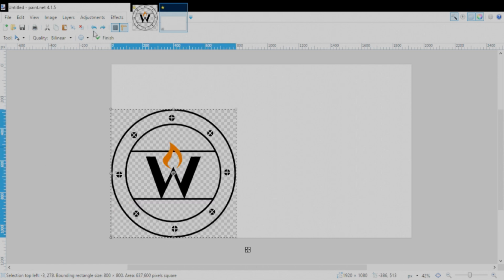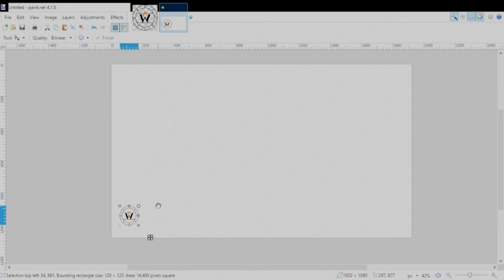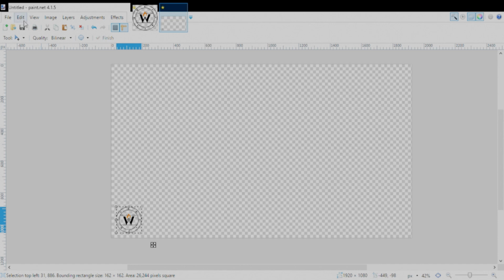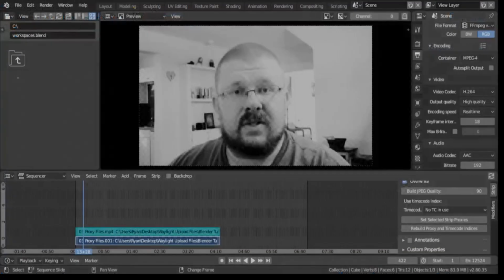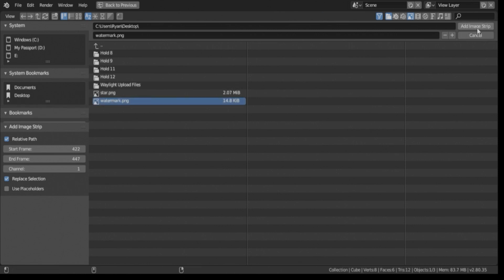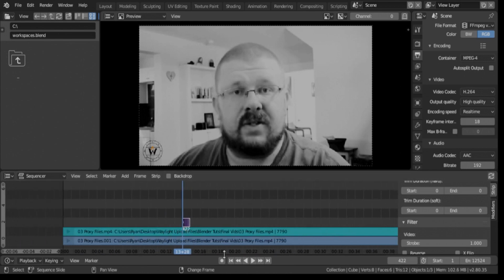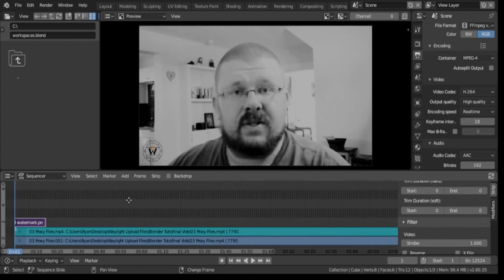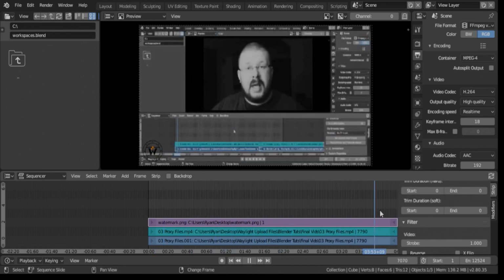Blender 2.8 Video Editing - Watermark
In this Blender video editing tutorial we will be looking at how to add a watermark in Blender 2.8. Learn how to add a watermark in Blender easily and efficiently.

We are continuing and revamping our blender video editing tutorial series. The reboot comes on the heels of the release of Blender 2.8. With new functionality and a new layout, some things have changed and some things have gotten better.

Credits

or YouTube Audio Archive

All sound FX (if any) (all public domain)

Thumbnail/video add-ons (if any) (all public domain)